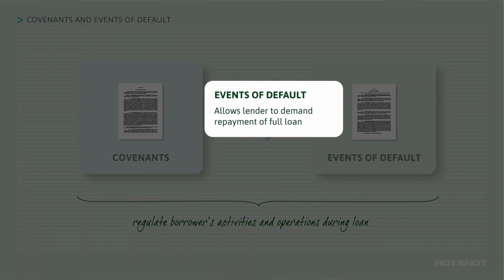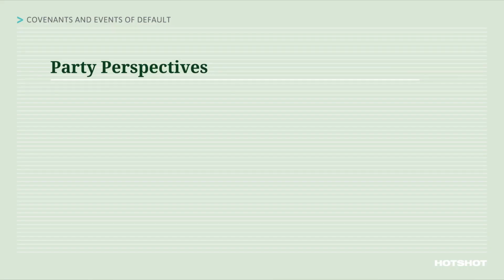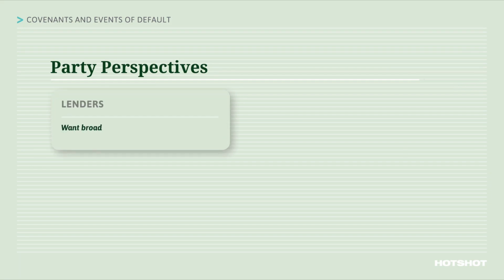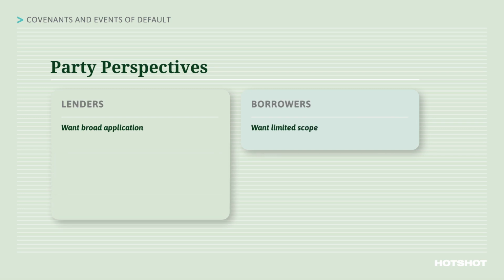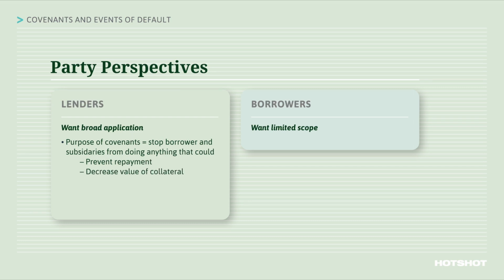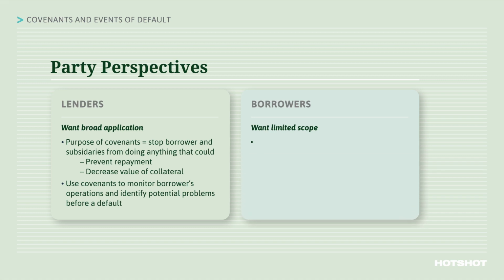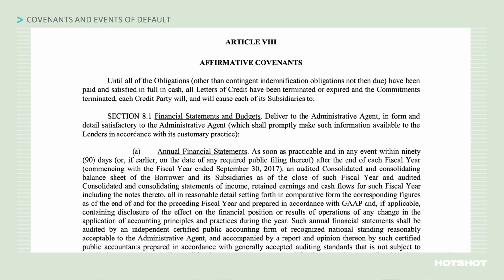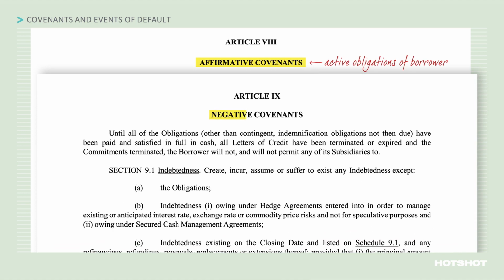Covenants and Events of Default